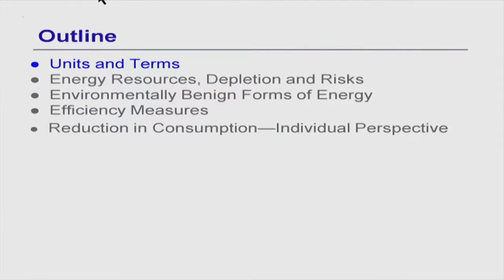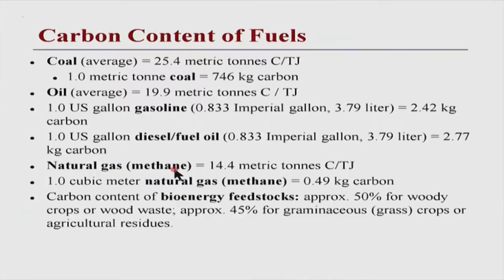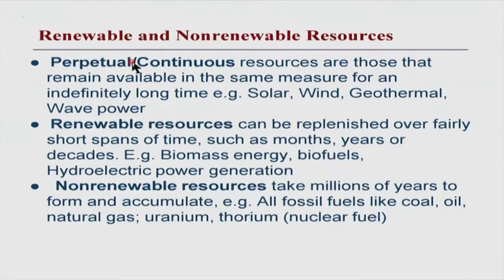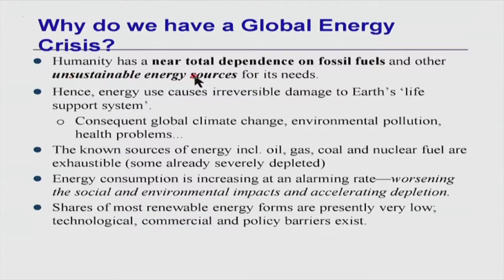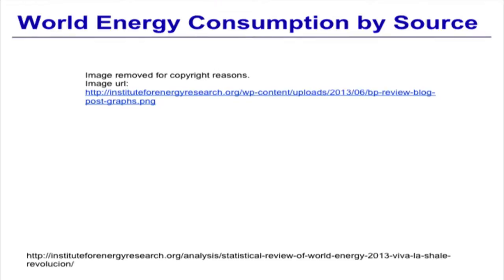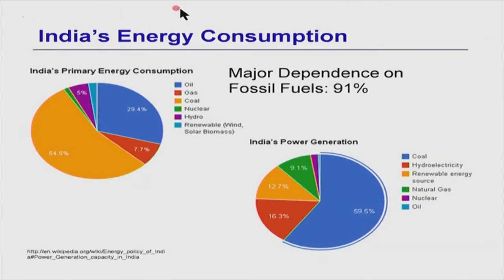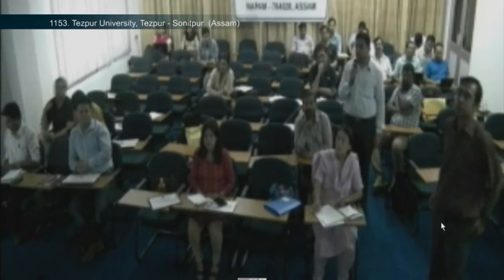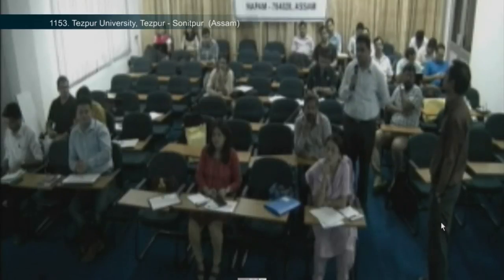ES M S007A Energy Resources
This is part A of 7th session of Environmental Studies Workshop arranged for Teachers. It was delivered by Prof. Nikhil Kothurkar from IIT Bombay.

In this session he talked about units and terms, energy resources, depletion and risks.

The syntax used in the video title is as follows:
S007A - Session 007A